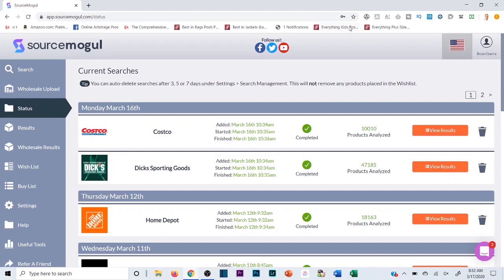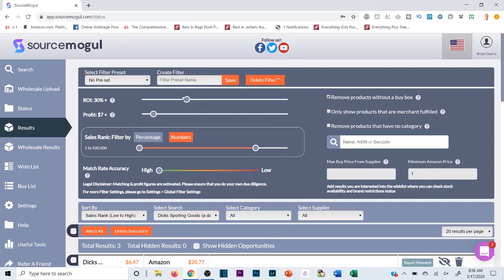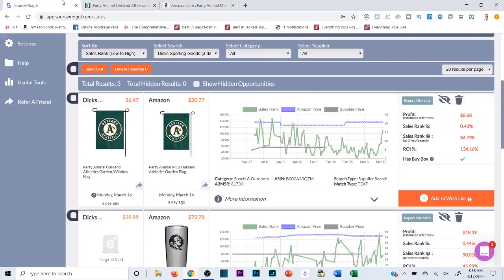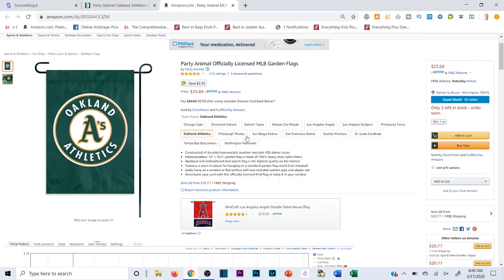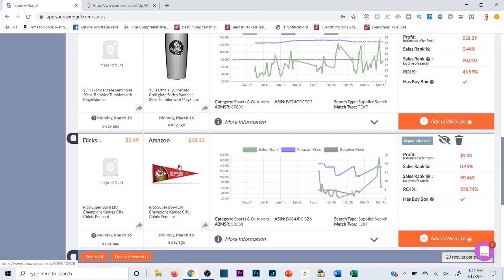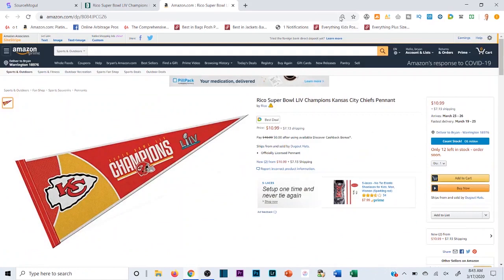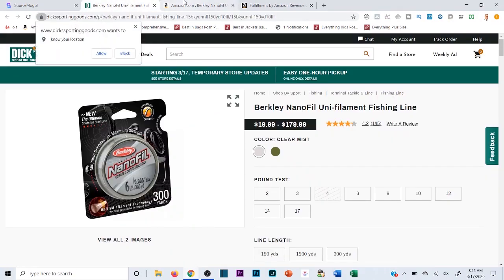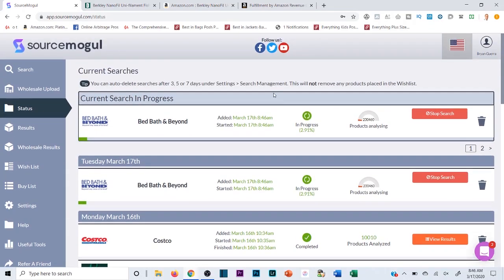How to Use Source Mogul to Find Profitable Amazon Products to Resell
This Online Arbitrage Software is a Gamechanger

Stop wasting time manually sourcing retail websites for profitable online arbitrage products to buy & resell on amazon.

In this tutorial we'll go over how to use source mogul to scan retail websites so much faster. The software will then let you filter through the products with whatever parameters you set.

That will let you identify profitable products you can buy on a retail website & ship into Amazon FBA for a profit...in the blink of an eye.

Let me show you how it works in this source mogul tutorial.